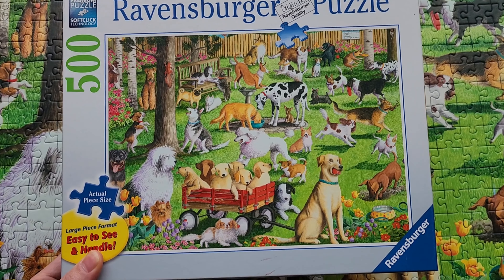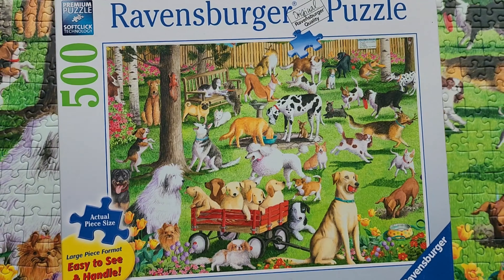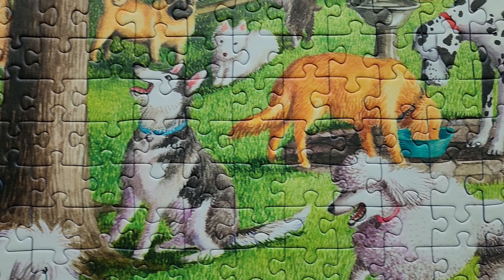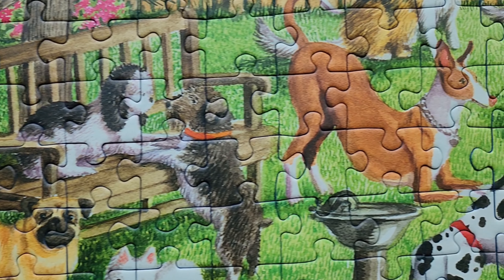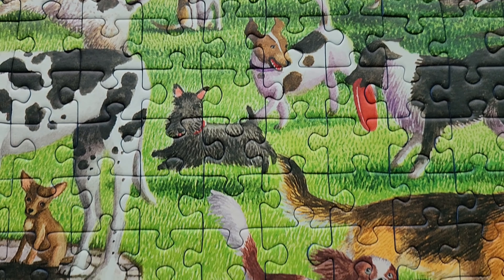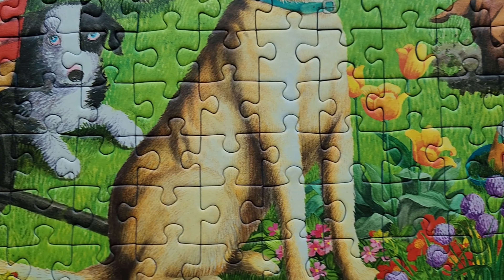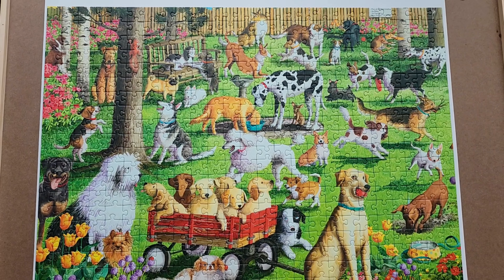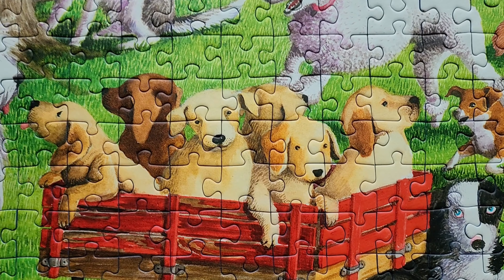The Dog Park 500 Piece Puzzle By Ravensburger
Dog Park is a high-quality Ravensburger jigsaw puzzle with 500 large pieces. This is an adorable fun puzzle that is relaxing and great for dog lovers.

✨ Thank you for your support and shopping through my links!

We share real opinions in straightforward product reviews on a wide range of products to help your choose the best items you've been contemplating.